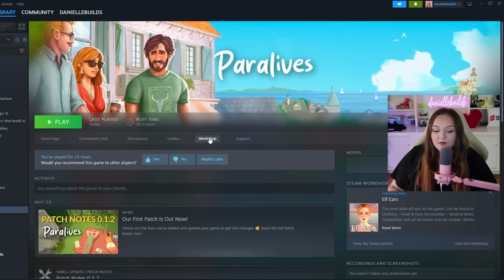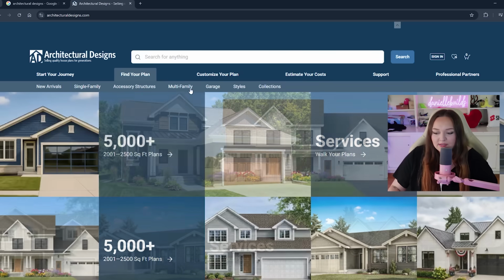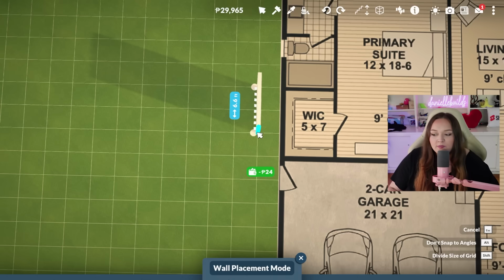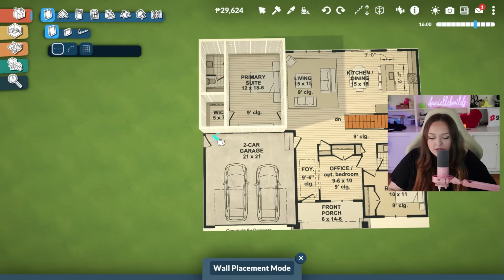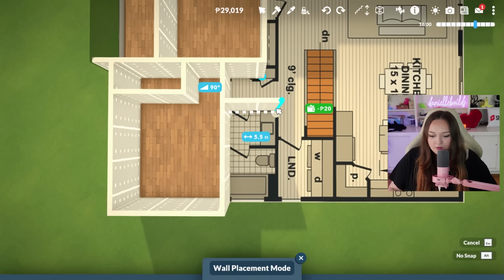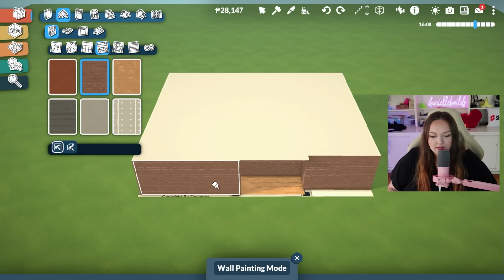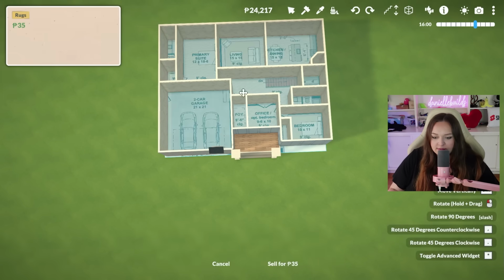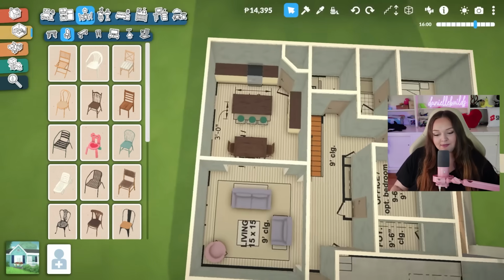you can use REAL floor plans in Paralives?!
hey everyone! today we’re gonna learn how to build a house in paralives using a real floor plan. shout out to my followers on tiktok for letting me know about this mod/idea!

chapters:
00:00 intro
00:10 custom rug mod
00:28 how to do this without mods
01:15 finding the rug mod in-game
01:42 how I find floor plans
02:22 lining up walls with floor plan
07:55 multi story homes
08:28 roofing
09:10 how to put windows on roofs
09:45 interior
11:42 outro